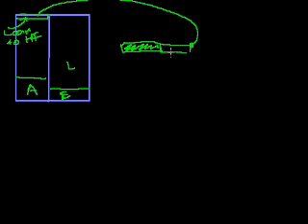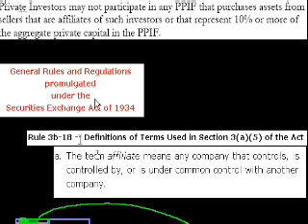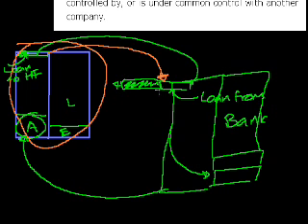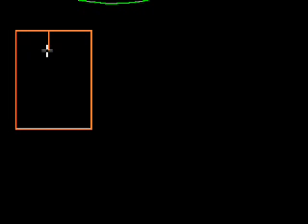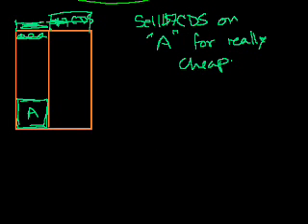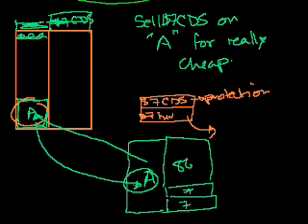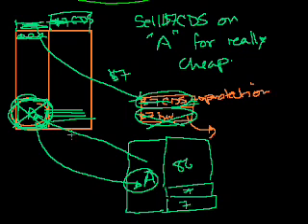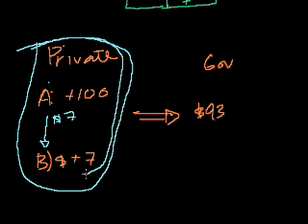Geithner plan 3 | Money, banking and central banks | Finance & Capital Markets | Khan Academy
Courses on Khan Academy are always 100% free. Start practicing—and saving your progress—now

More exotic ways that a bank could buy transfer exposure to the taxpayer. Created bySal Khan.

Finance and capital markets on Khan Academy: The poop really started to hit the fan in the fall of 2008. When the new administration took office in early 2009, the poop was still there. This is tutorial explains an attempt--probably not a well thought out one--to clean the poop and slow the fan. Videos on the Geithner Plan to solve the continuing banking crisis in early 2009.